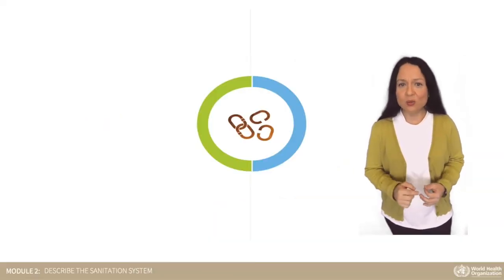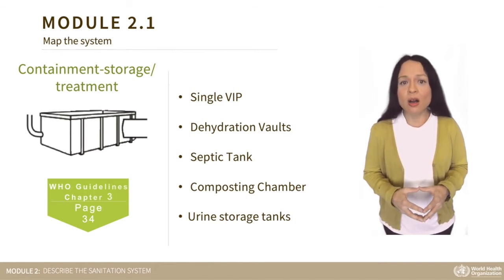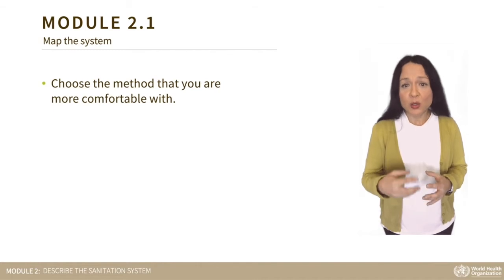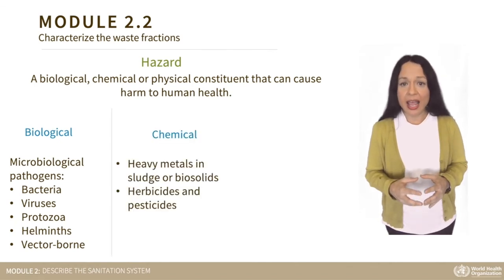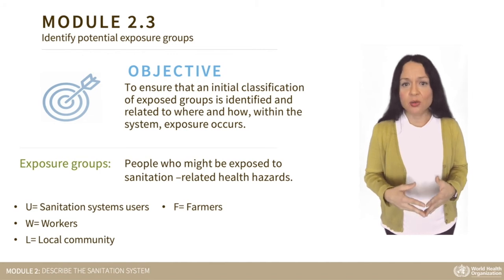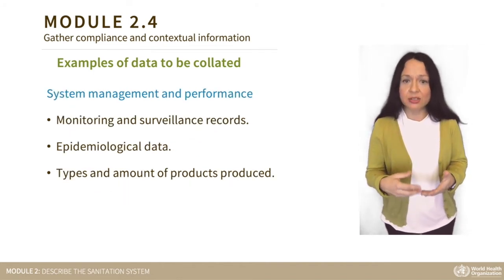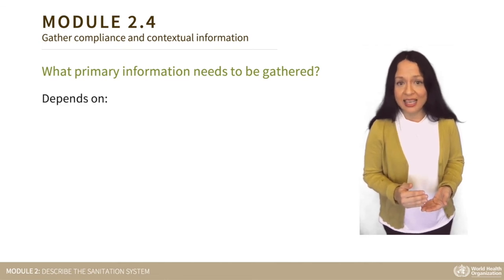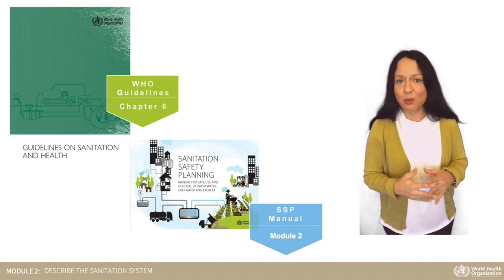Module 2. Describe the sanitation system (Sanitation Safety Planning)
This video presents the second module of the WHO methodology for local health risk assessment, Sanitation Safety Planning. With this module, you will learn how to map the system, characterize the waste fractions, identify potential exposure groups, gather compliance and contextual information and validate the system description. The video also references the 2018 WHO Guidelines on Sanitation and Health. This is part of the SSP online training course htts://ssp.creation.camp, supported by the WHO.